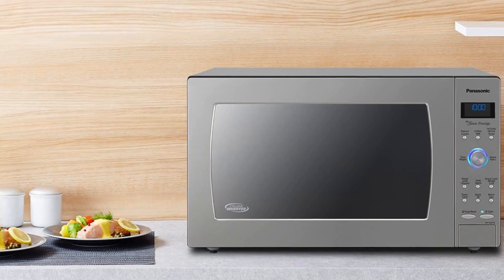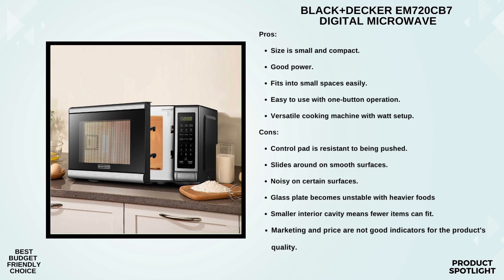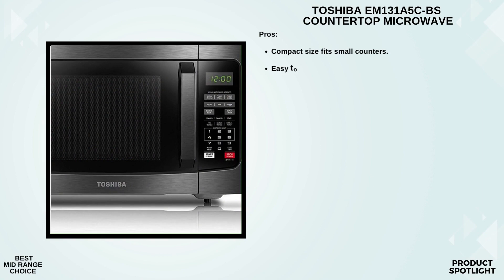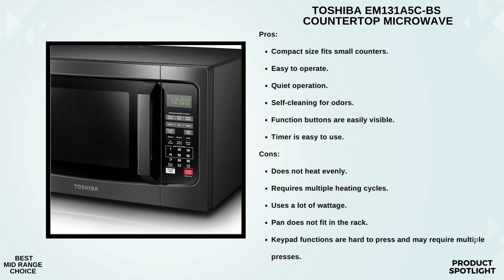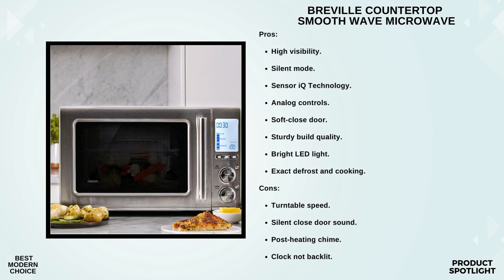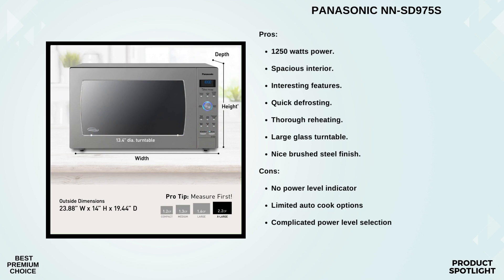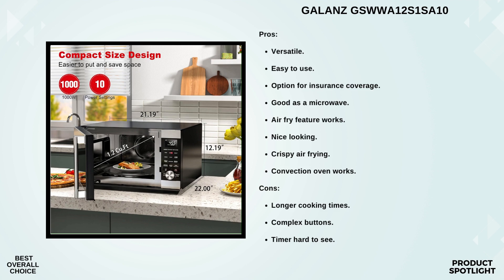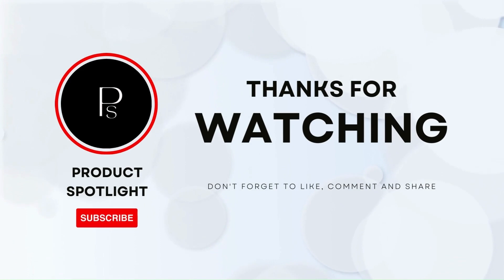Top 5 BEST Microwave Ovens of 2023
➜ Links to the Best Microwave Ovens of 2023 we listed in this video:

Intro - 0:00

► 5. BLACK+DECKER EM720CB7 - 0:18
(Amazon Afflink)

► 4. TOSHIBA EM131A5C - 2:30
(Amazon Afflink)

► 3. Breville Countertop - 3:57
(Amazon Afflink)

► 2. Panasonic NN-SD975S - 5:21
(Amazon Afflink)

► 1. Galanz GSWWA12S1SA10 - 7:02
(Amazon Afflink)